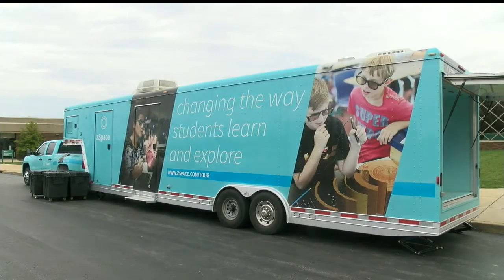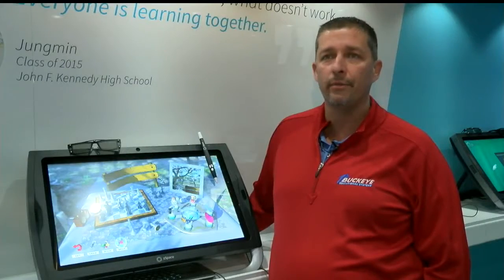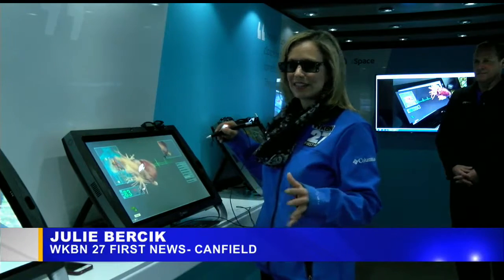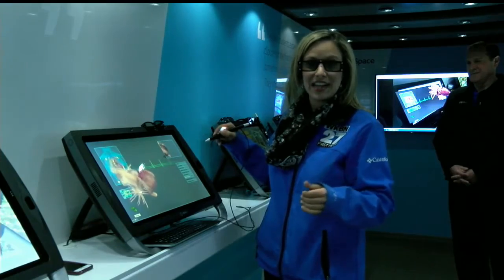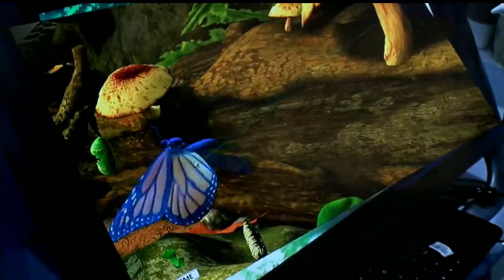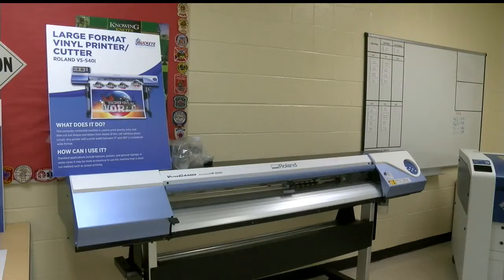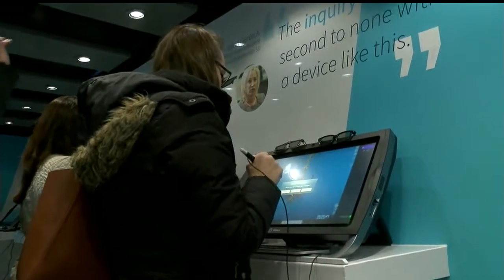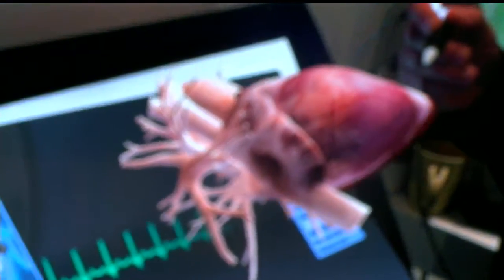Students tour mobile virtual reality classroom in Canfield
The zSpace bus allows students to do biology dissections, explore volcanoes and get a close look at a human brain and heart for a hands-on learning experience.